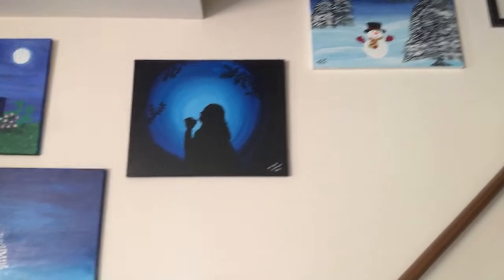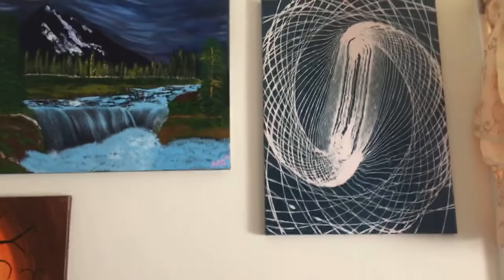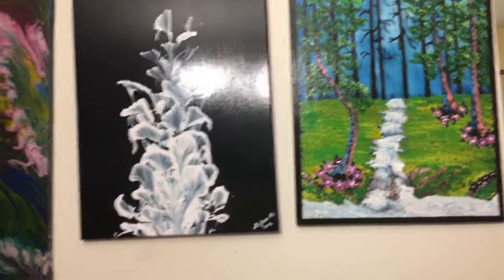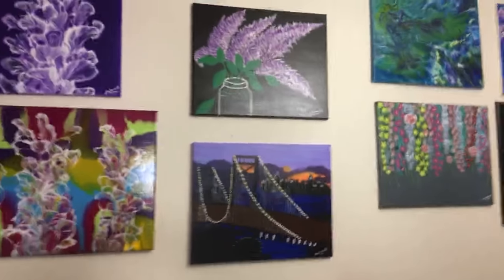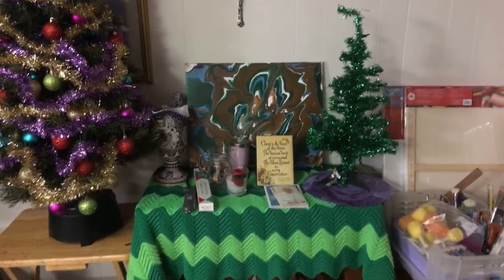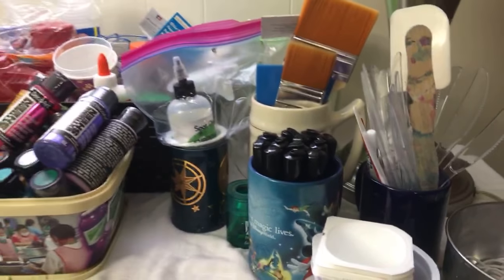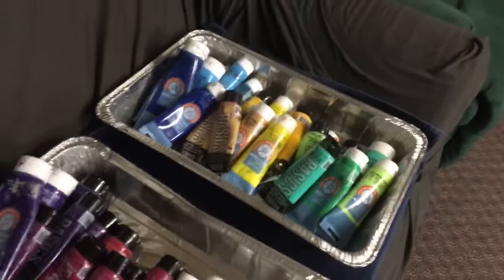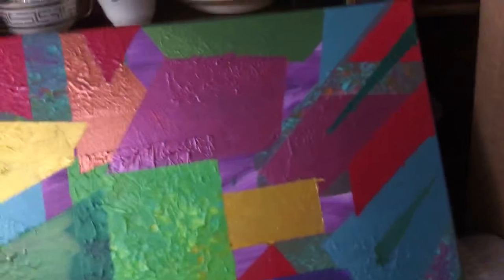A tour inside my Art Gallery and my Painting Studio by Mylene Ausdauer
Please Visit My Painting Website If you wish to buy my Painting@

THANK YOU SO MUCH TO ALL YOUR LOVE & SUPPORT!!!